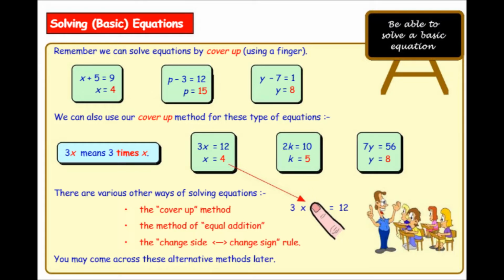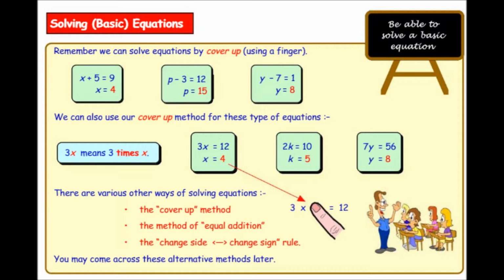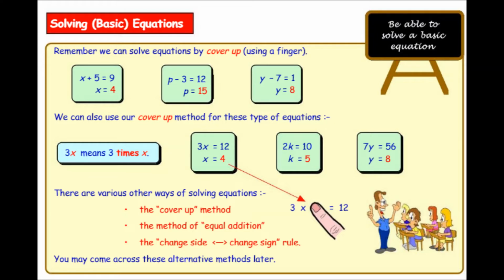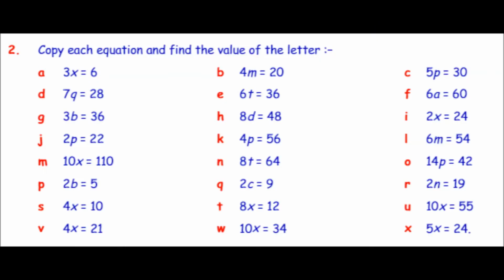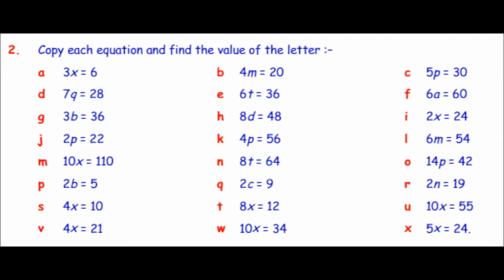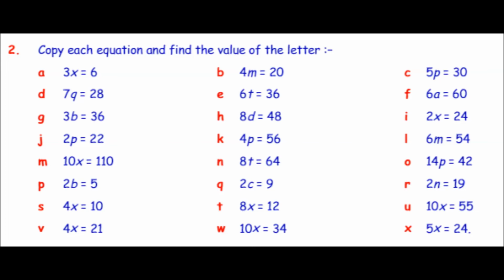Maths for Tuesday and Wednesday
P111 Q2